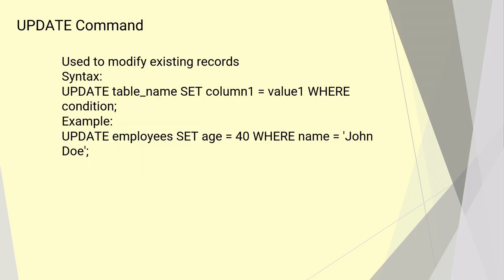Basic SQL Commands- Select, Insert, Update, Delete#data engineering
Whether you're a beginner wanting to learn the basics or an experienced developer looking to level up your skills, you'll find videos on: